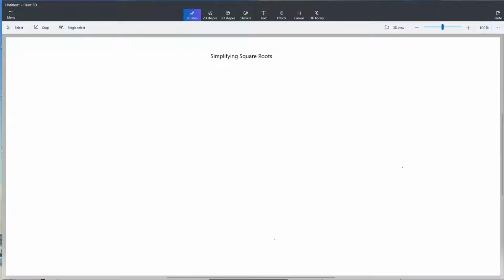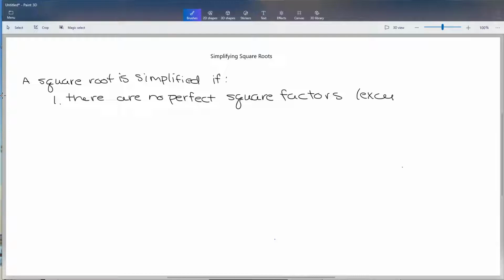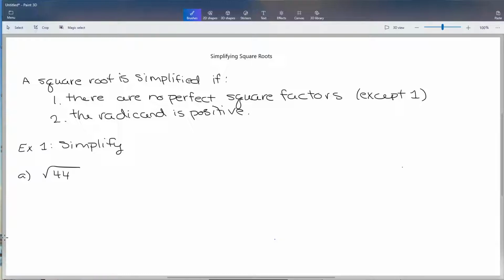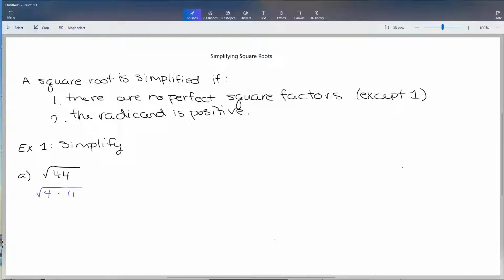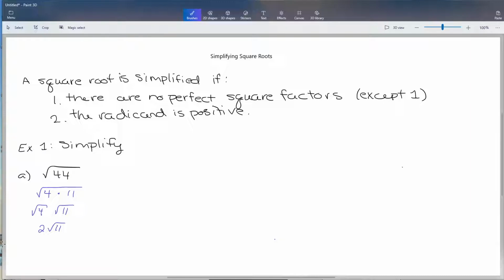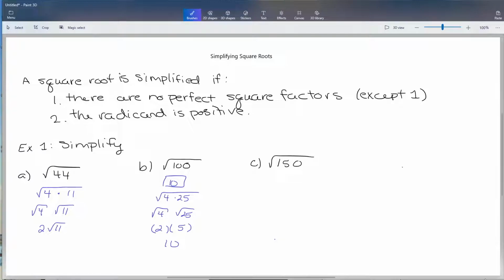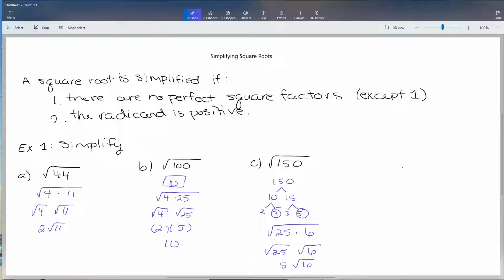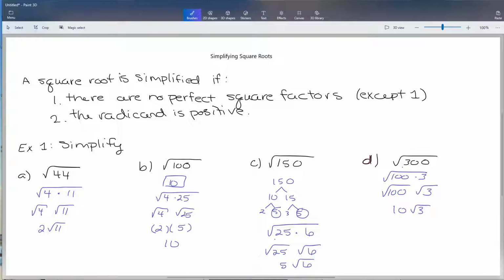Simplifying Square Roots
When is a square root simplified? Examples of simplifying a numerical square root